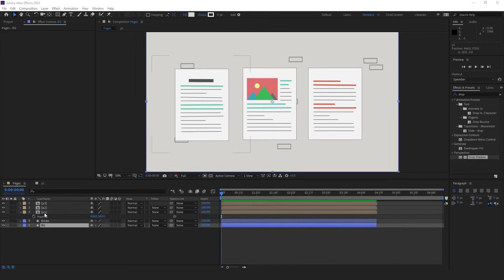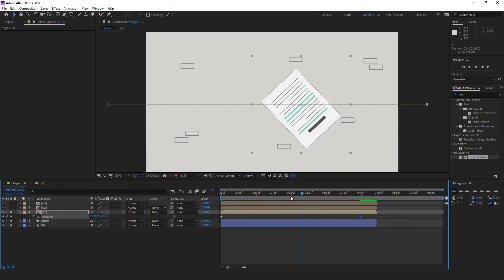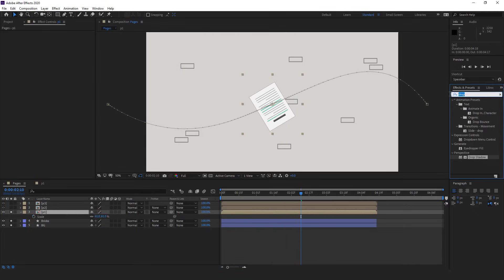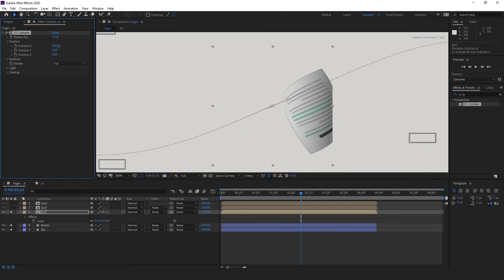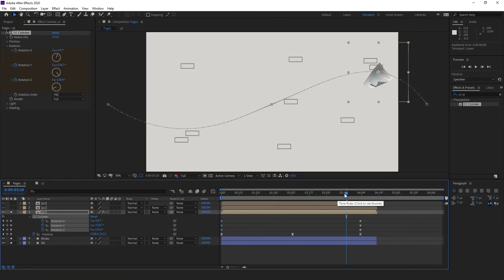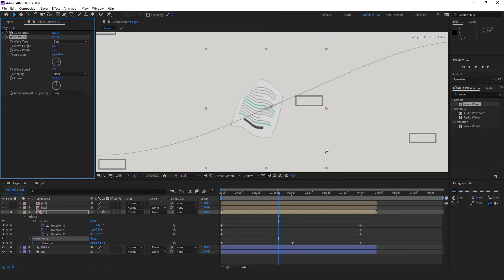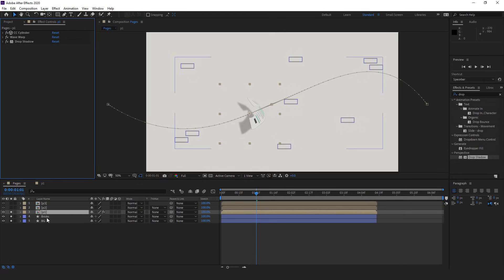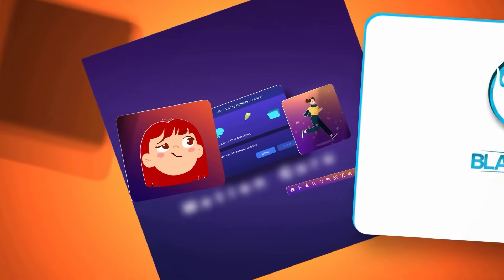After Effects Tutorial | Flying Paper Animation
Welcome to another exciting After Effects motion design tutorial where I'll explore the mesmerizing world of flying paper animation. Join me as I take you through each step of this creative process, revealing the secrets and techniques to bring your designs to life. Whether you're an aspiring motion designer or a seasoned pro, this tutorial is packed with valuable insights and tips to elevate your skills. Get ready to improve your creativity and master the art of motion graphics in this immersive After Effects tutorial on flying paper animation!

00:00 - Intro
00:19 - Animating the Paper
02:11 - how to set the "cc Cylinder" effect
04:07 - Removing Light and Shadow
04:34 - Make the Animation natural
05:09 - Adding Shadow
06:12 - Last Speech